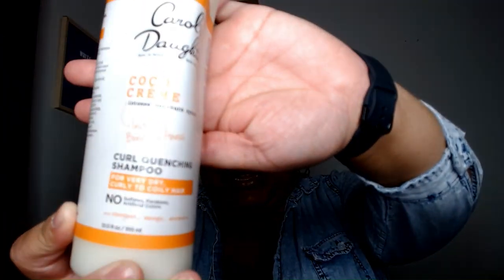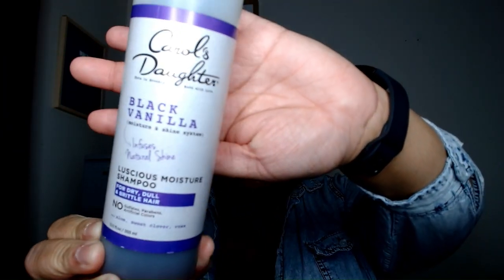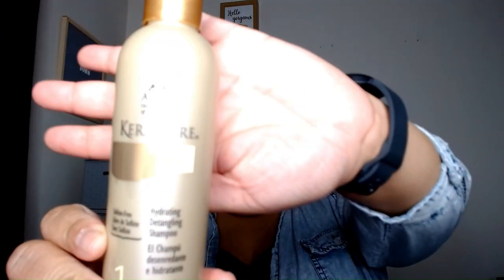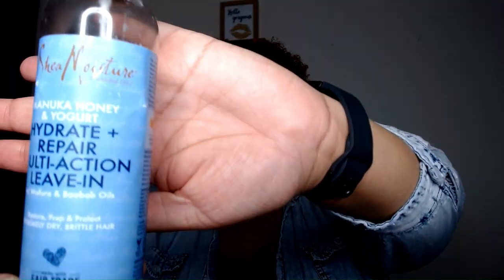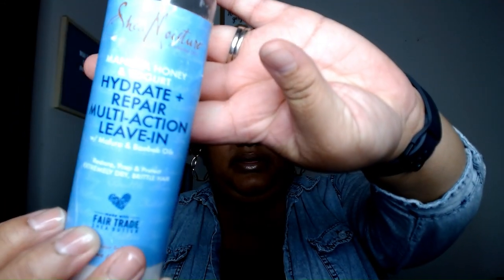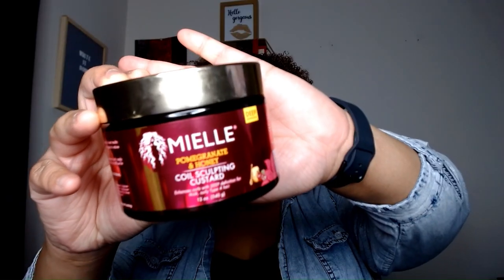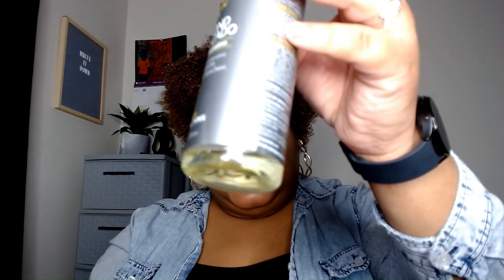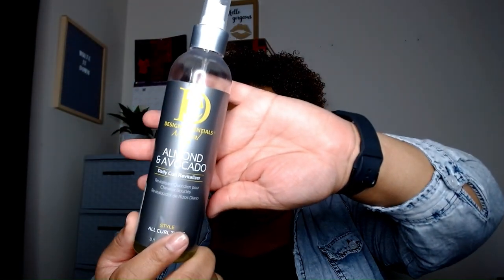Updated Natural Hair Products I'm Using!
Products shown in video:
Shampoo & Conditioner:
 @CDTVOnline  Coco Creme Curl Quenching Shampoo, Black Vanilla Shampoo and Coco Creme Curl Quenching Conditioner
  @avlonusa  Keracare Hydrating Detangling Shampoo

 Hair Styling Products:
@sheamoisture Manuka Honey & Yogurt Hydrate + Repair Multi-Action Leave-In
@MielleTV Pomegranate & Honey Coil Sculpting Custard
@TheDoux Big Poppa Defining Gel
@designessentials  Daily Curl Revitalizer
@CremeNatureOfficial Pure Honey Shrinkage Defense Curl Activator